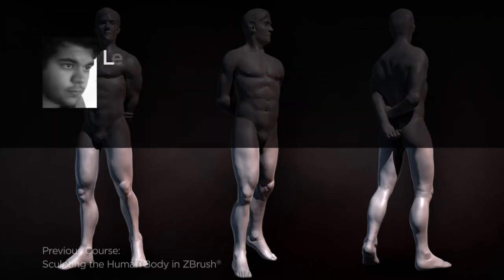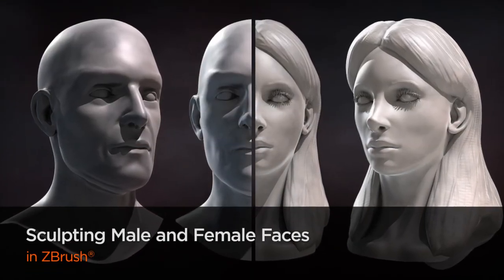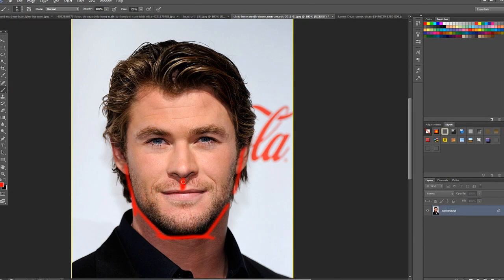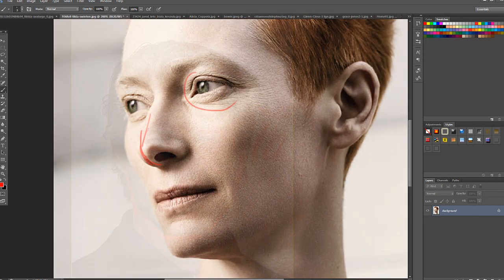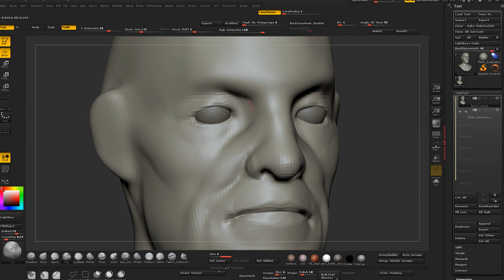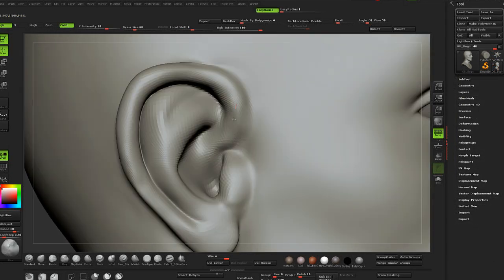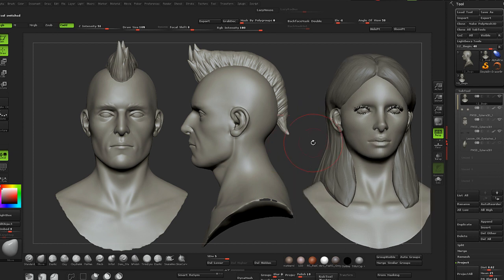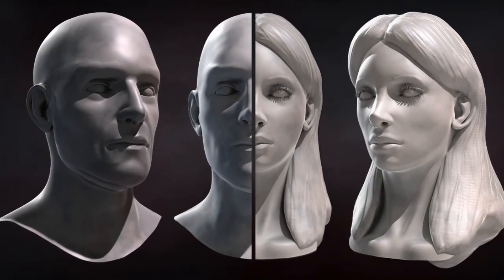ZBrush Tutorial Now Available: Sculpting Male and Female Faces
In this series of lessons we will be studying the little explored subject of male and female facial differences.

We will examine the main features that make each gender look the way it does and learn techniques and workflows in order to apply it to your own models. We will start by creating a male face, focusing on bone structure, and then transform it into a feminine face.

By the end of this training you should have no problem sculpting either men or women inside ZBrush.